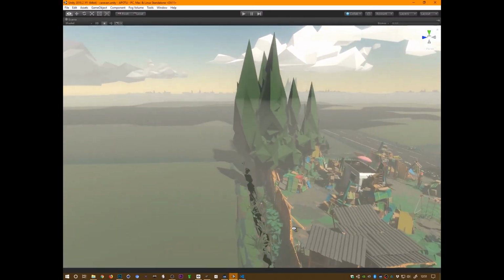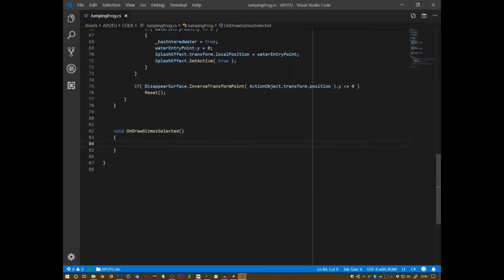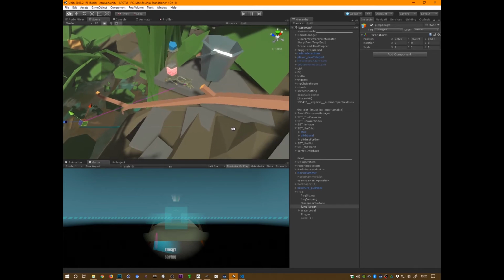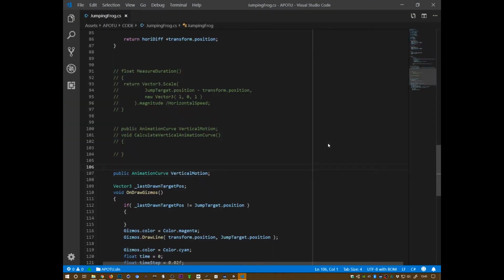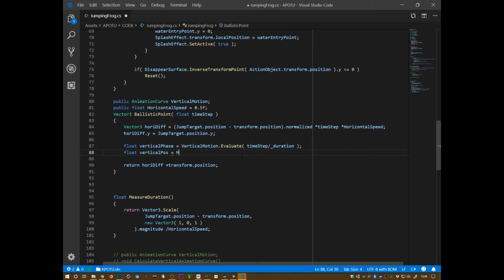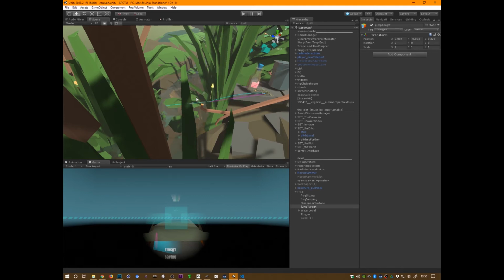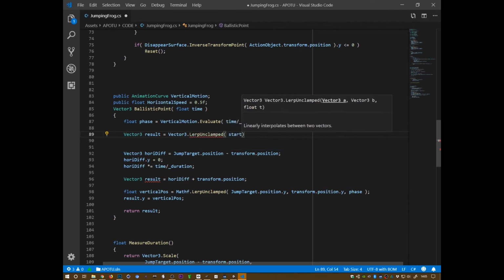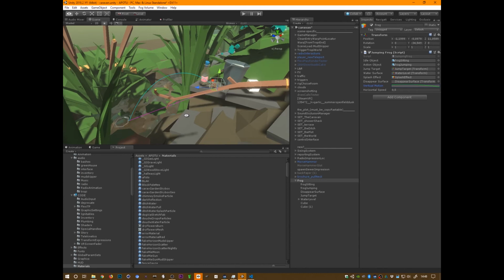APOTU | frogs! pt05 (Animation, Scripting, Unity)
Quite the scripting rollercoaster, this! Starting to proceduralize the motion of the frog so we can multiply it later on. Hold on to your hats!

... though it's decidedly frogless at time of writing.